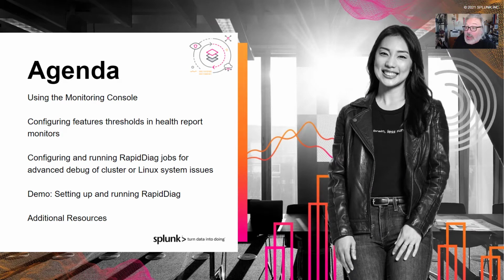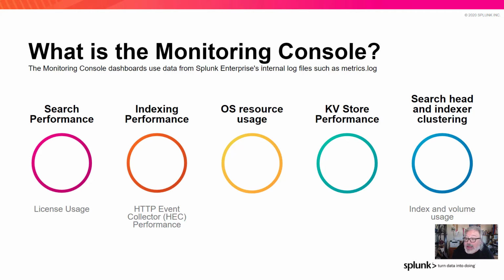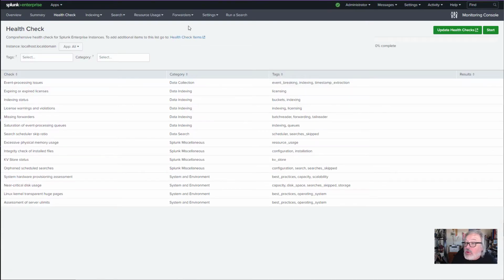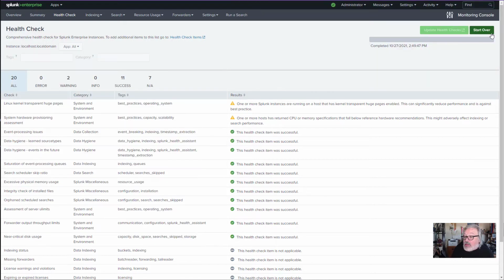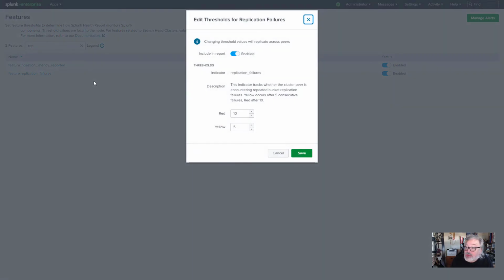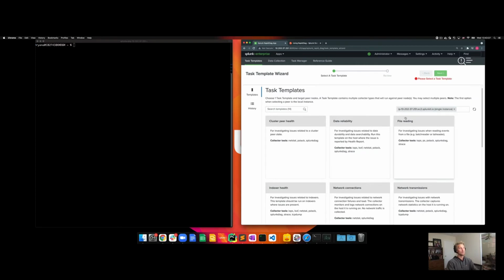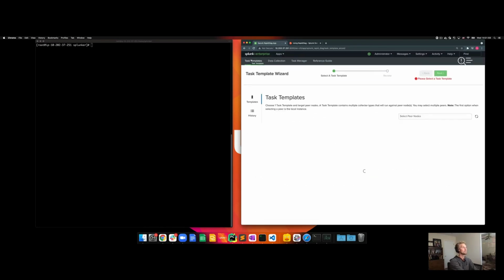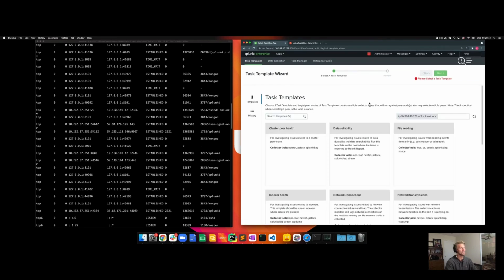Running a Healthy Environment on Splunk Enterprise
In this Tech Talk we’ll go over the most important features of Splunk Enterprise that are required to run a healthy environment, as well as the indicators and reports you can use to diagnose and troubleshoot issues related to degraded user experiences.